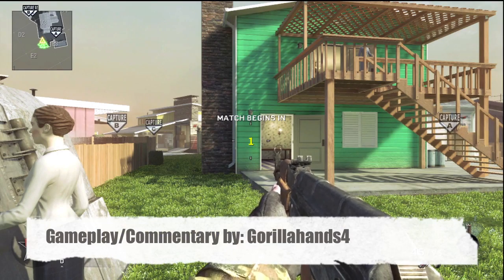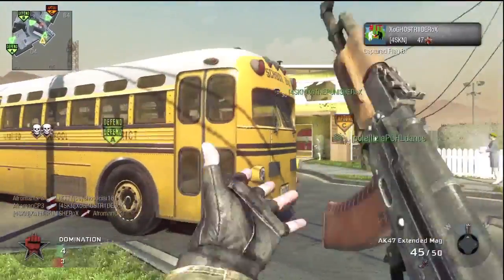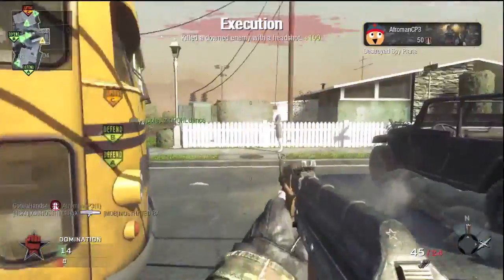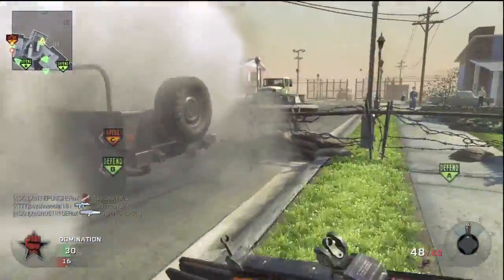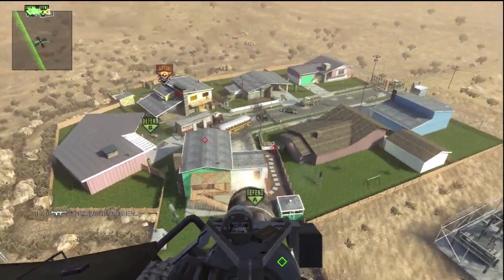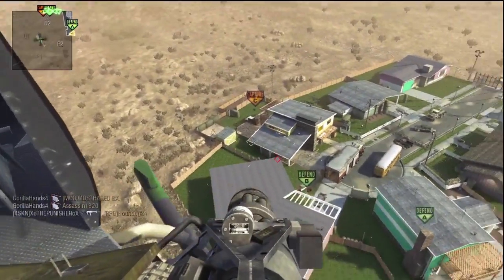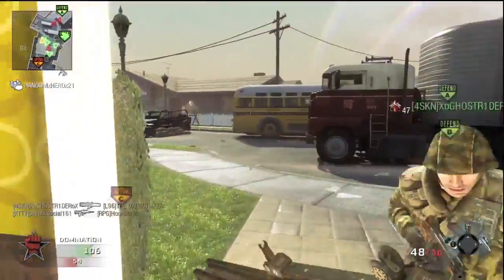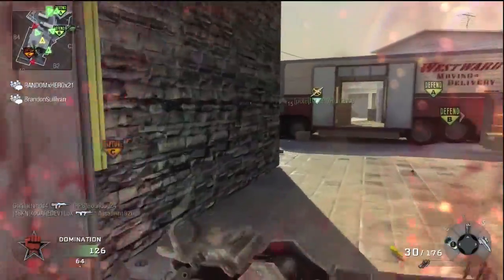Domination 10: Flak Jacket How I Love Thee!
Gameplay/Commentary by: Gorillahands4